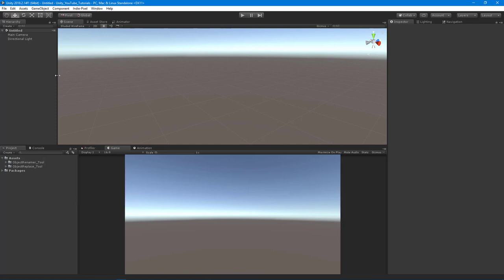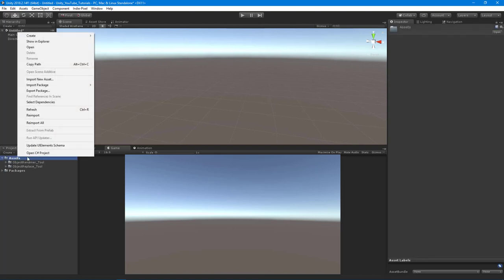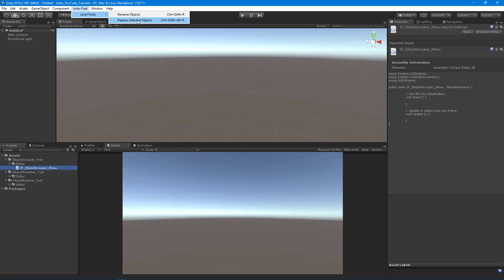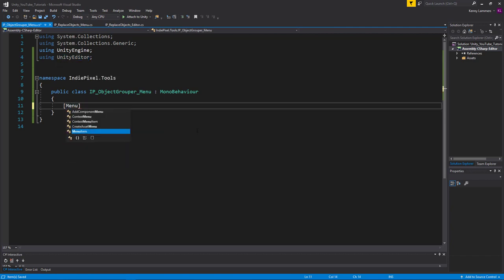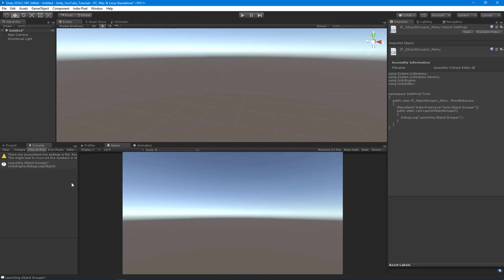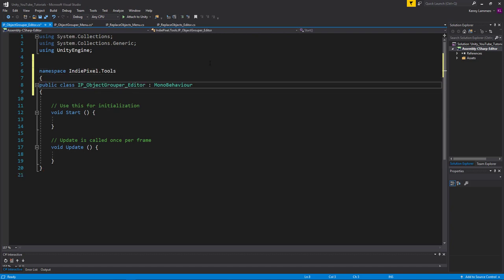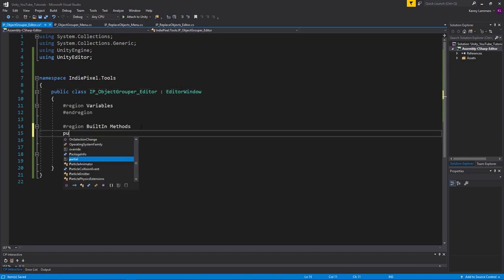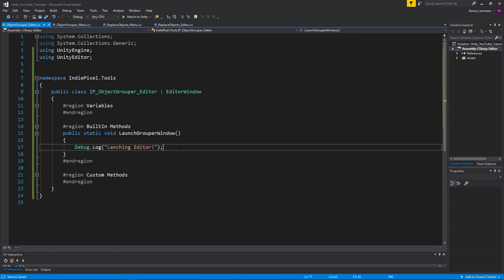Unity EditorTools - Group Objects - Part 1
In this next installment of videos, we are going to look at how to create a small tool to help us group objects together and provide that new group a name.